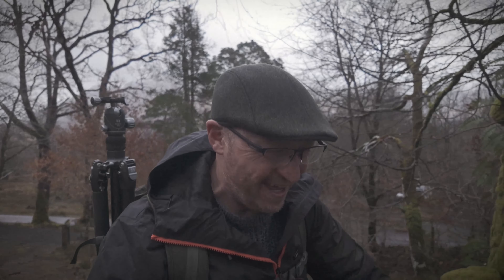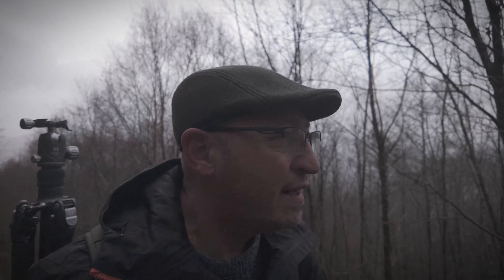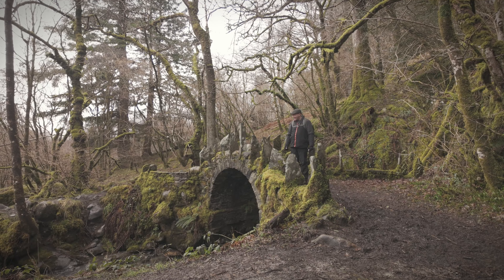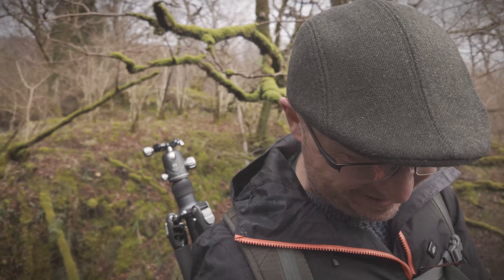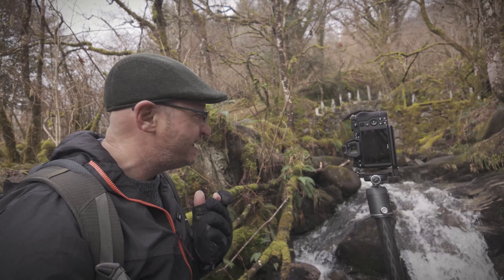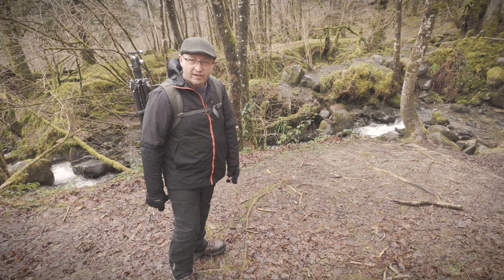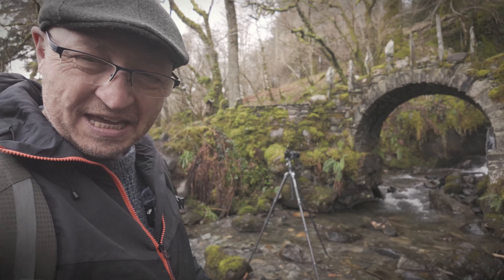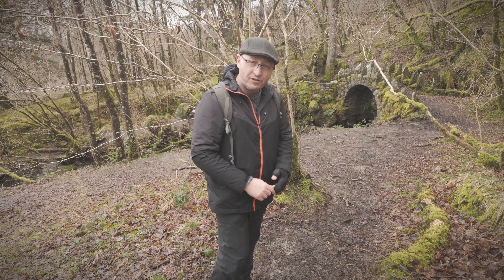Photographing Scotland, Fairy Bridge Glen Creran | Landscape Photography Waterfalls | Nikon Z7ii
A beautiful 700 year old bridge hides in the Glen Creran Woodland, known as the Fairy Bridge, it's set in scenery that that could be straight out of a fairy tale book.  So me, my van, and my Nikon Z7ii head off in search of another Scottish landscape photography adventure, to photograph its stunning waterfall cascades, and this bridge that defies the aging of time. This is definitely a honeypot location on my bucket list that has to be seen to be believed!

Timestamps -
00:00 - Video start
00:06 - walking through the Glen Creran Woodland
02:00 - The track to Fairy Bridge
02:35 -  Arriving at the bridge
06:20 - Photo of Fairy Bridge 1
08:53 - Photo of Fairy Bridge 2
09:50 - Photo of Fairy Bridge 3

Have you ever dreamed of quitting work and doing what you want to do?
I did and decided it was going to happen!
Hi, my names Steve Wright (Roaming Photography), and my passion is Landscape Photography. Join me as I travel from Landsend in Cornwall all the way to the far reaches of Scotland in my ropey old van visiting the the most stunning locations the UK has to offer!
I saved just enough to pay my bills and give me a small weekly budget till I get back, it is going to be tight, these aren't once in a lifetime opportunities, you have to be willing to make them happen.
I hope you are at least inspired to visit some of these phenomenal places, or to set off on your own adventures, and hope to see you all again real soon.

Thanks!
Steve